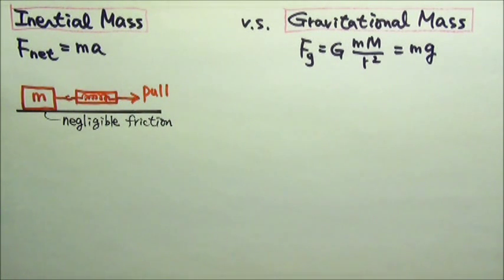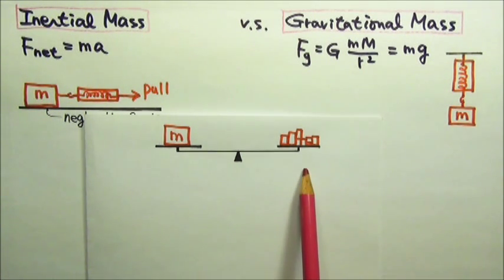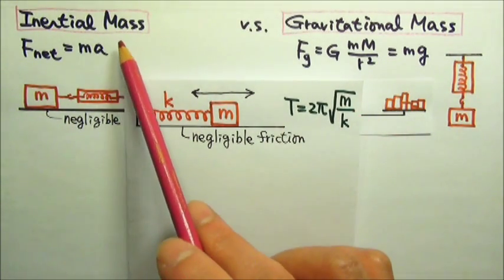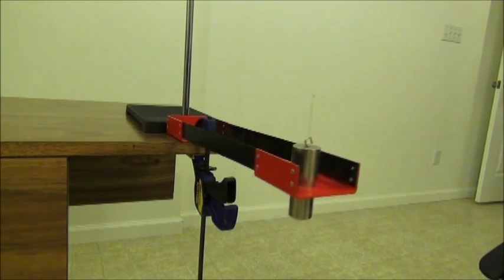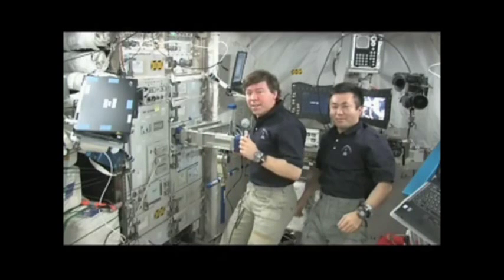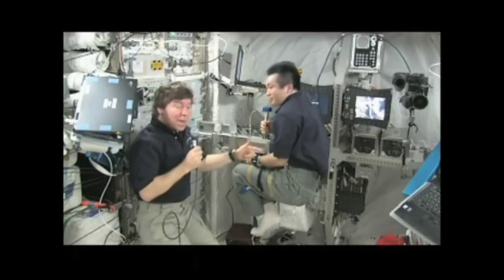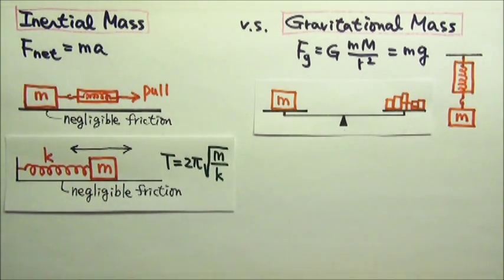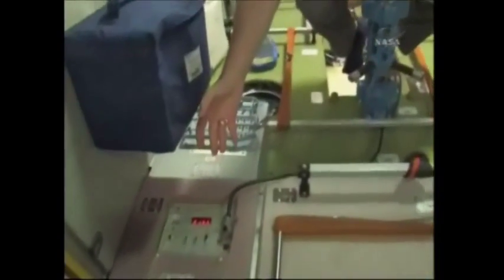AP Physics 1: Inertial Mass & Gravitational Mass 2: How to Measure Mass